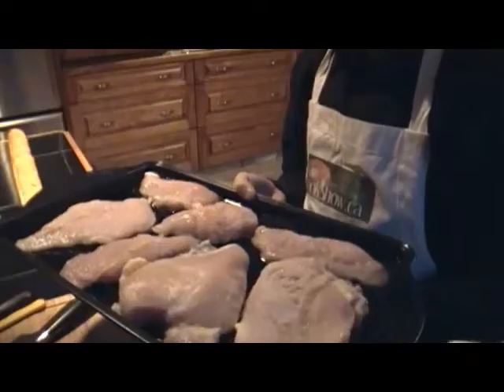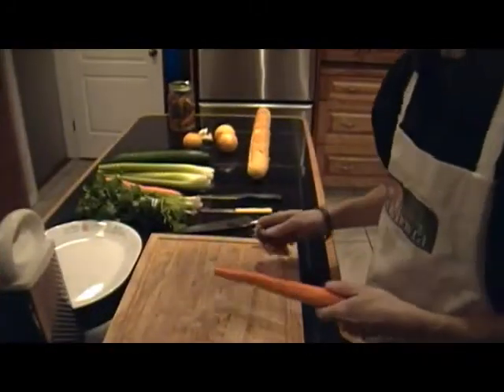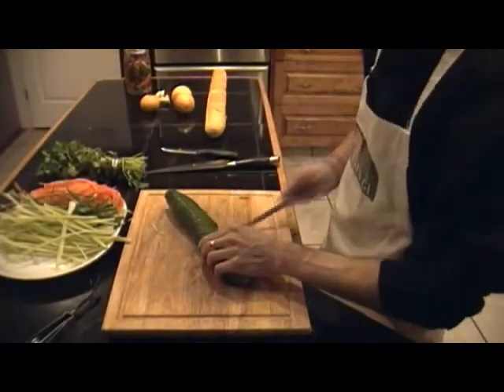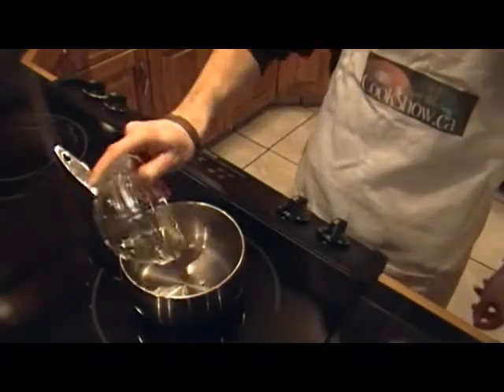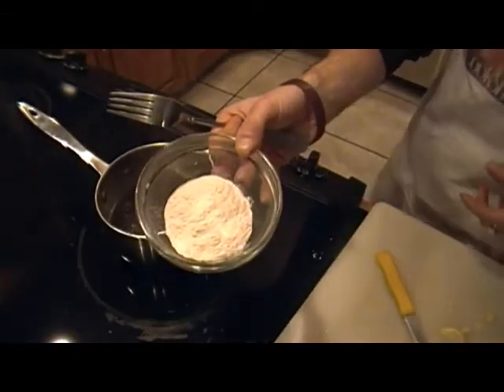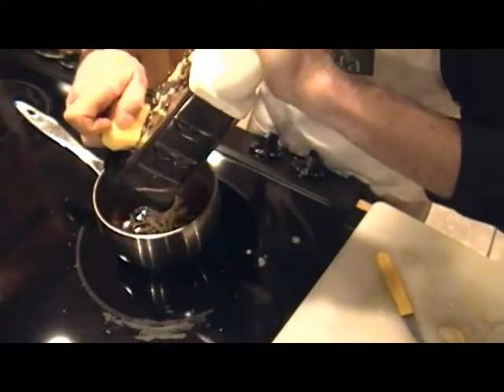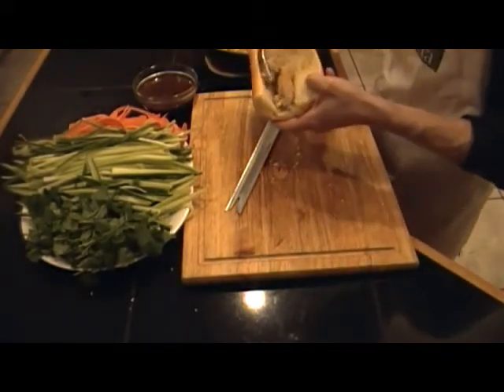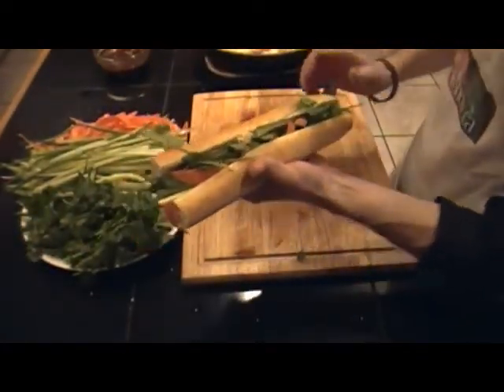CookShow.ca - Thai Asian Sub brought to you by KootenayBusiness.ca & VirtualKootenay.com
CookShow.ca - Thai Asian Sub brought to you by KootenayBusiness.ca & VirtualKootenay.com. Find "only" regional websites located in the Kootenay area.
Scott Blackwell - Kootenay website design. KootenayComputers.com